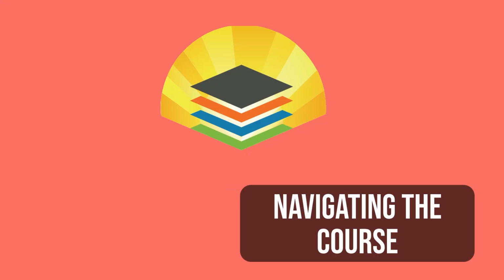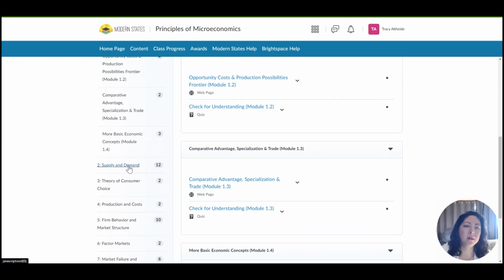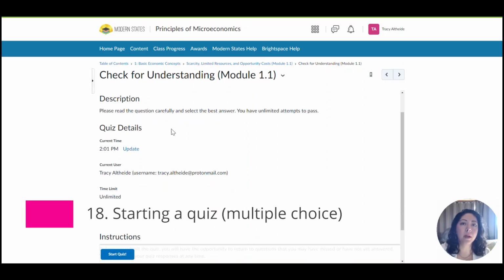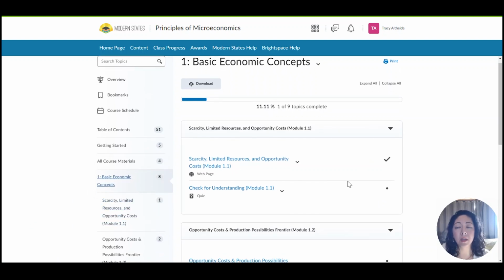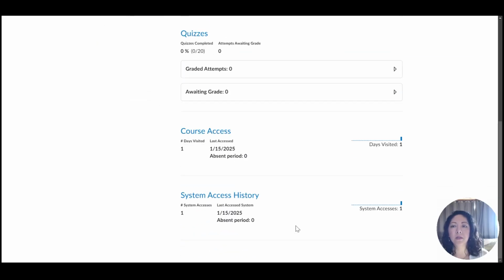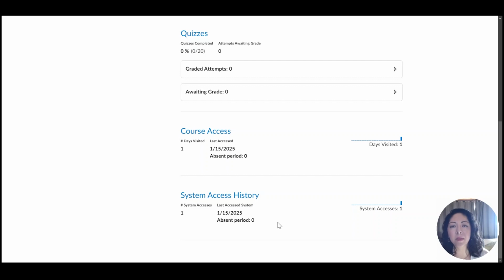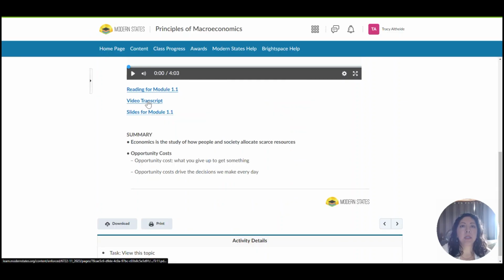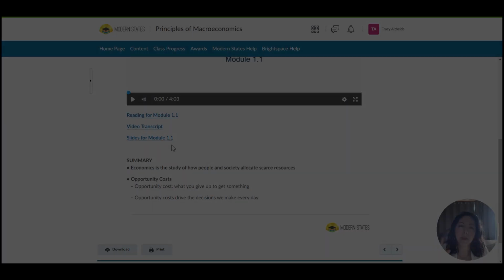What's inside a CLEP Course by Modern States? Layout, Quizzes, and Progress Tips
See what's inside a free college-level course on @modernstates .  or read the blog post, I was a 2024 Modern States Ambassador.

📍Offers for Viewers:
► Prime for Young Adults Trial, $0 for the first 6 months (Amazon)
► Off to college shop deals, (Amazon)
► Ultimate Favorite Pen, uni JETSTREAM 4&1 Multi-pen, (Amazon)

📍 Timestamps:
00:30-00:38 Tables of contents and the sections
01:42-01:46 Quiz list
02:25-02:30 Section 1
02:32-02:37 Video, transcript, and slides
03:04-03:07 Starting a quiz (multiple choice)
04:03-04:10 Progress dots and check marks
05:10-05:15 Class progress
07:12-07:16 How to download the PDF slides transcripts, or textbook sections
08:53-09:01 Downloading an entire section (downloads extra files)
09:41-09:55 Next: Tips, Tools & Troubleshooting

I’m Tracy—writer, wife, and new mom—sharing practical reviews and simple how‑tos so you finish what matters. Small wins. Finished projects.

Let’s connect:
monthly newsletter: link coming soon (Recaps and cool lists)